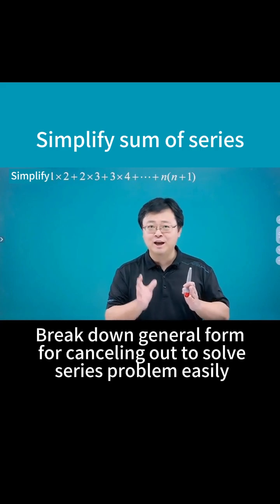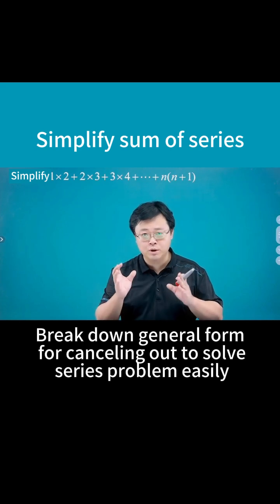Break down general form for canceling out to solve series problem easily